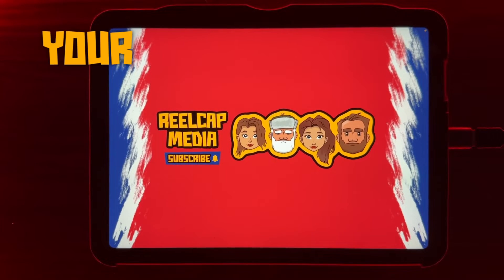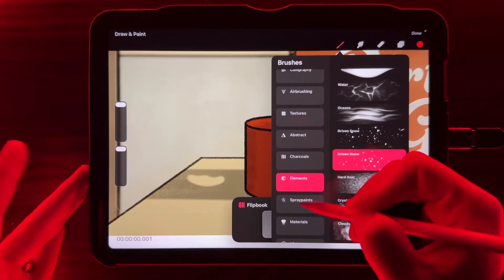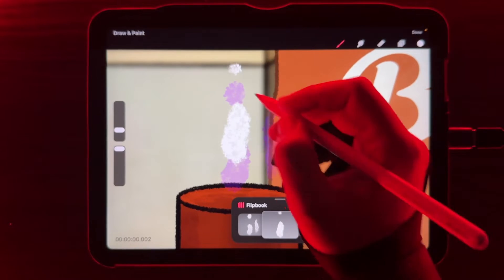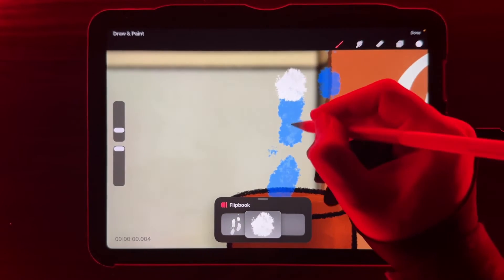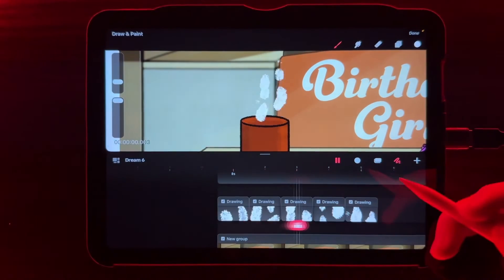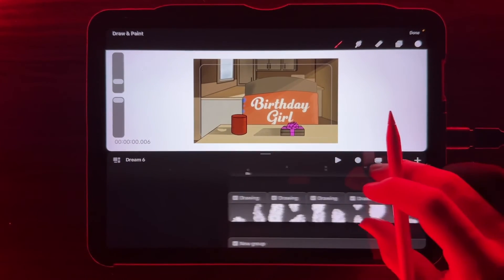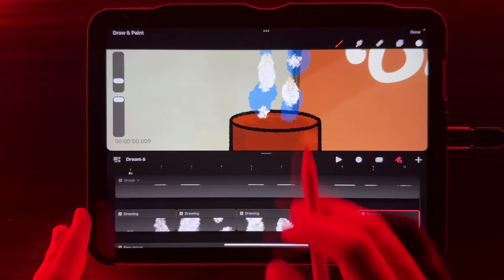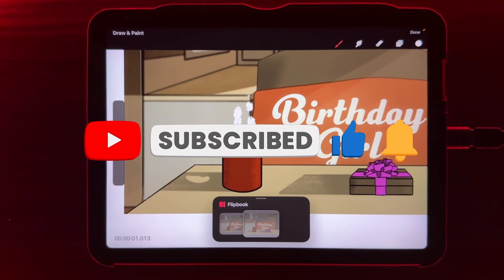How to: Coffee Steam Animation in Procreate Dreams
Welcome to my series I’m calling “Mastering Animation”. A series of lessons to up your animation to the next level. All these practices can be brought over into 3D animation as the two usually cross over quite often. I also briefly go over changing your frame rate within Procreate Dreams.

Animation always looks a lot harder then it really is. Once you get some of these simple practices down like, observing normal life and applying it to your animation, you will sore to great heights.

Intro 00:00 - 00:35
Animating 00:036 - 06:35